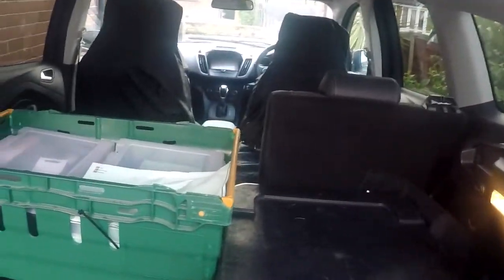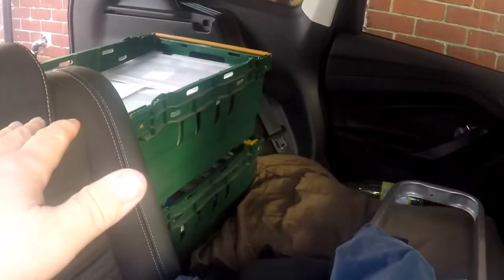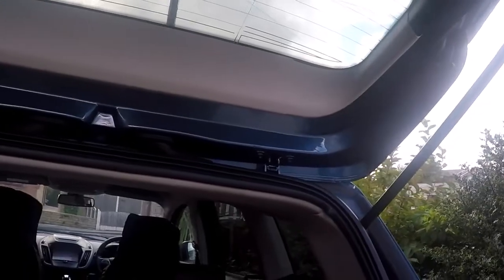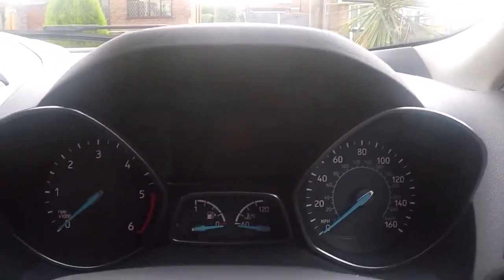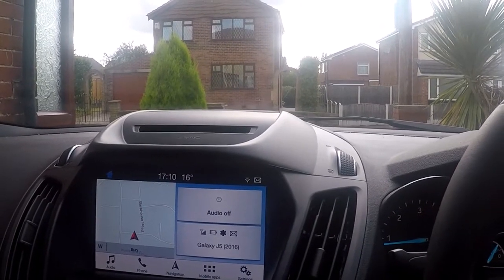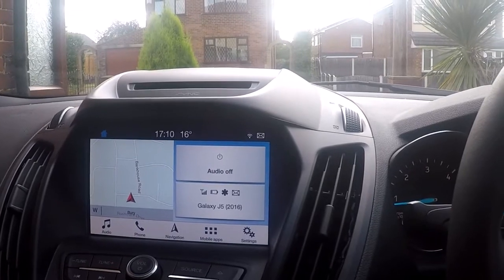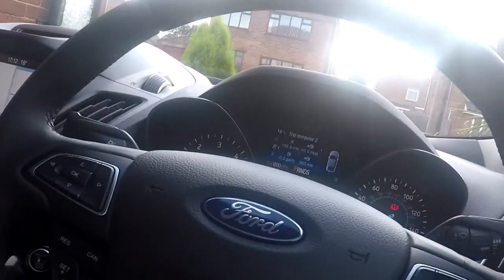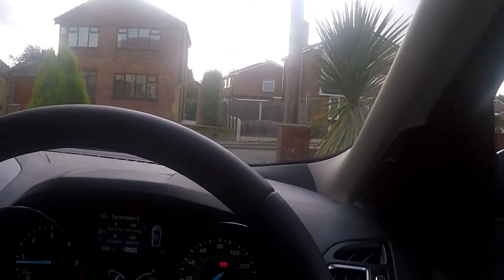FORD KUGA REVIEW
We have a new tow car